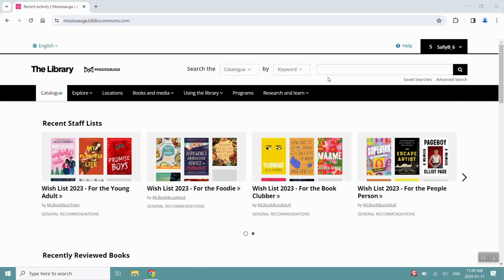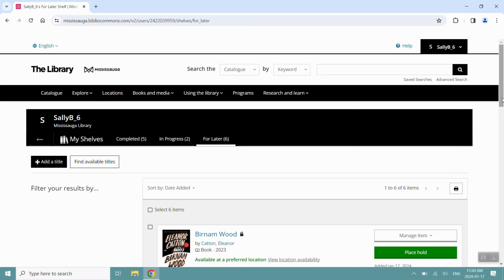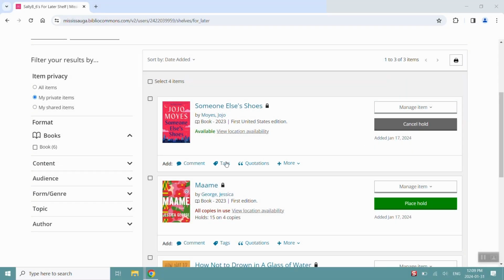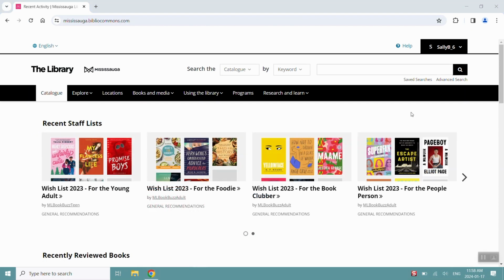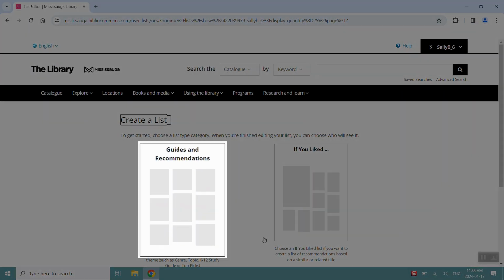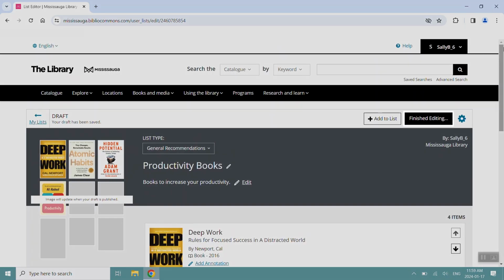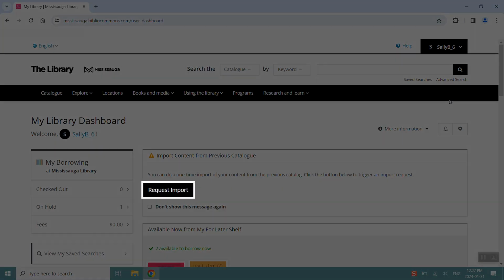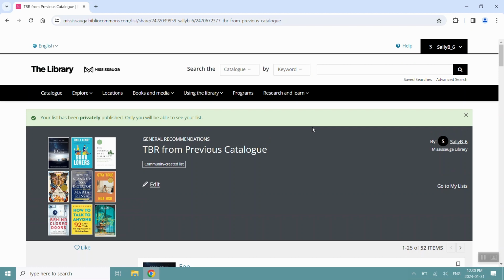New Library Catalogue | Shelves & Lists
Introducing our new library catalogue where you can discover new titles, place holds, and manage your account. In this video, we’re going to go over how to add titles to your shelves and lists.

0:00 Introduction
0:08 Shelves
1:04 Organizing your Shelves
1:45 Creating Lists
2:57 Importing your Lists